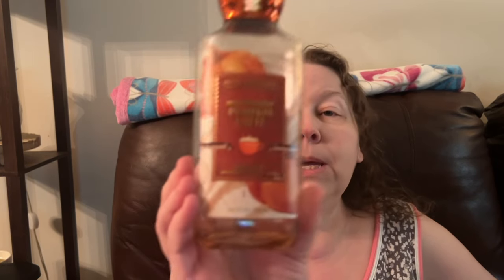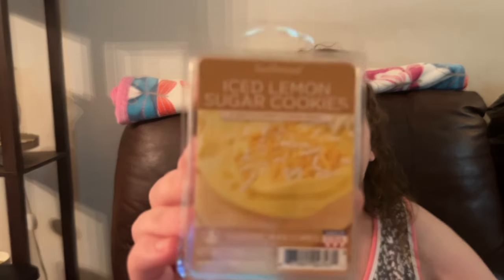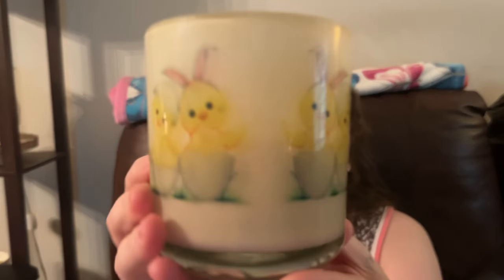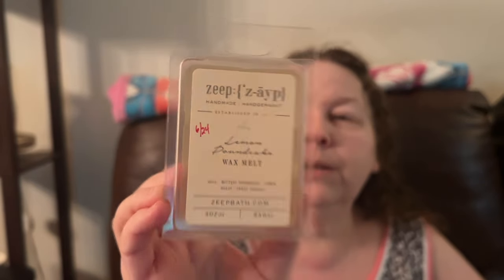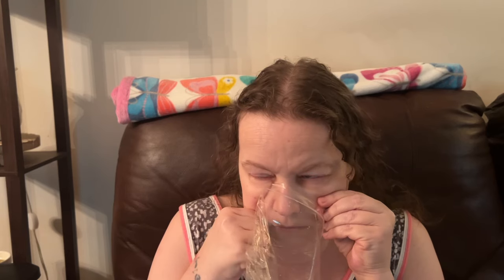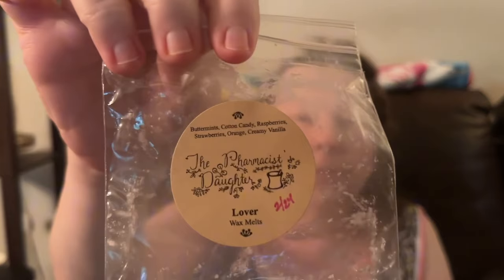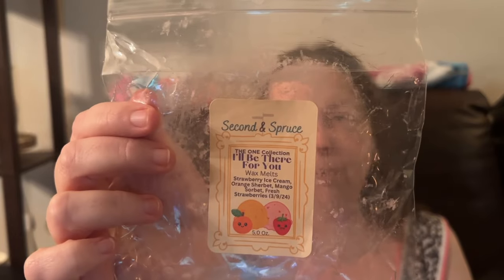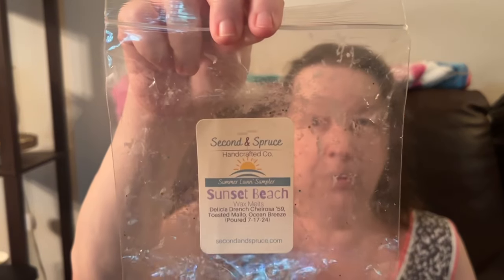What I've Been Warming & Burning - Wax Empties thru 5/25/25 ... Candles, Retail Wax & Vendor Wax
Hey friends!  In this video, I discuss my latest wax empties.  I hope you'll share what you've been warming, enjoying, and maybe even disliking, in the Comments section below!

TIMESTAMPS:
00:00 Intro
01:03 Non-Wax Empties

04:07 RETAIL WAX
04:09 Goose Creek
06:17 ScentSationals
08:31 Kringle Candle

09:57 CANDLES
10:14 Bath & Body Works Sparkling Watermelon
11:37 Kringle Candle Easter Chicks
14:20 Kringle Candle Essentials

16:15 VENDOR WAX
16:19 Zeep
17:47 That Smell Good Shop
18:16 L3 Waxy Wonders
19:55 Lavender & Speckles
20:37 Birdies Making Scents
21:13 Super Tarts
21:43 Traverse City Wax
22:30 Macaron Wax Melts
23:11 Rose Girls
24:40 Swanky
27:36 The Pharmacist's Daughter
29:28 Britta's Creepy Treasures
30:23 Harper James
31:37 Second & Spruce
33:43 Sassy Girl Aroma

37:21 My Faves!
39:01 Final Comments

Thank you SO much for taking time out of your day to watch and share this time with me.  Would love to have you here!